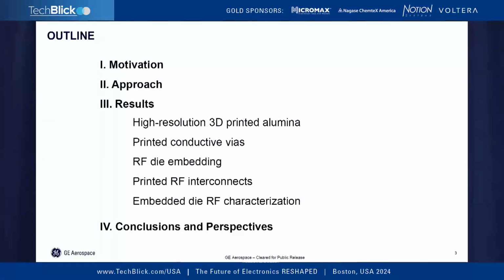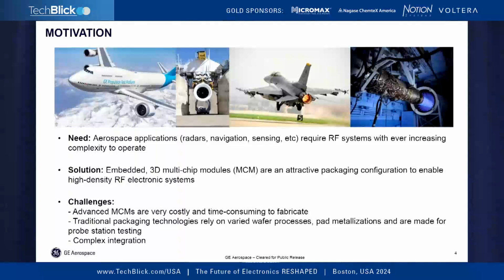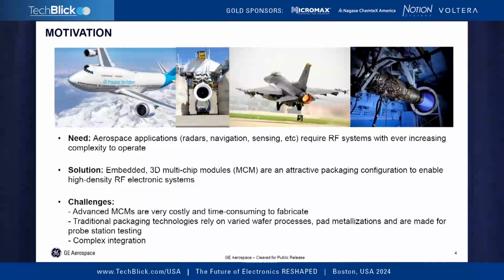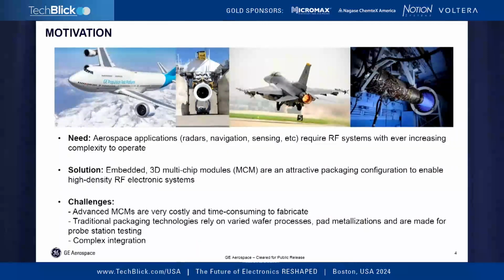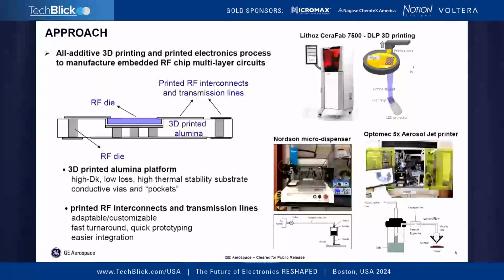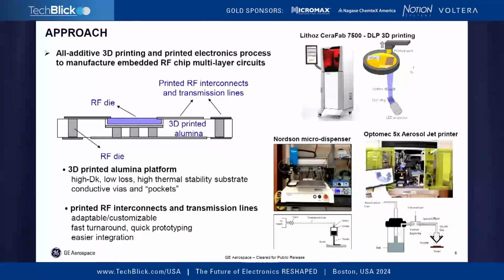GE Aerospace | Printed Electronics for Embedded RF Die Packaging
Felippe J Pavinatto

Additive Electronics manufacturing is employed at GE Aerospace as an enabler for devices and systems in the areas of harsh environment sensing, electronics packaging, power electronics, and structural health monitoring (SHM), as well as telecommunication systems and soft robotics. The possibility of using direct-write printing to fabricate conformal devices on non-planar aerospace surfaces using innovative materials and inks is the focus of our printed electronics team. In this talk, we will present the latest developments on the use of high-resolution 3D printed ceramics and micro-dispensing and aerosol jet printing for the fabrication of embedded electronics packaging for radiofrequency (RF) devices. The manufacturing of a multilayer circuit with a 4 x 4 array of low-noise amplifier (LNA) RF chips embedded in alumina will be described. This will include details on material selection and process development for conductive via, dielectric moat ramp and printed RF interconnects fabrication. In conclusion,the performance of a unit cell in the array will be presented to demonstrate the viability of using printed materials and methods for 3D packaging RF devices.